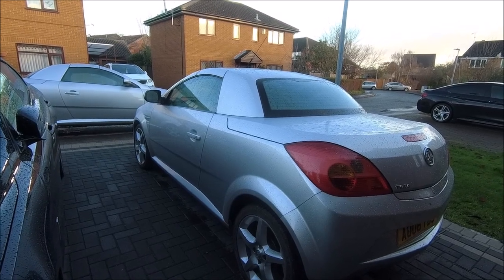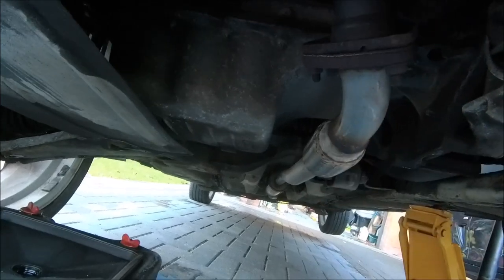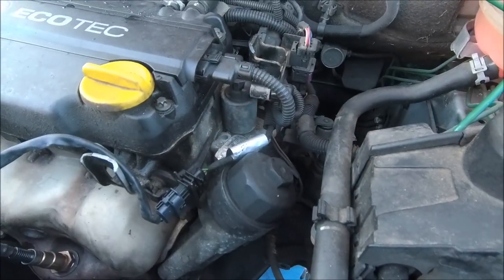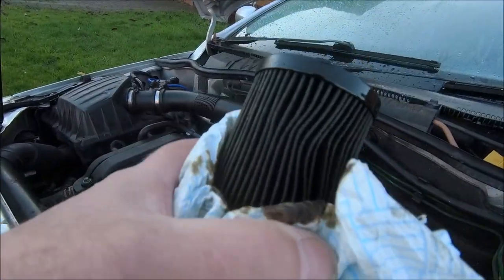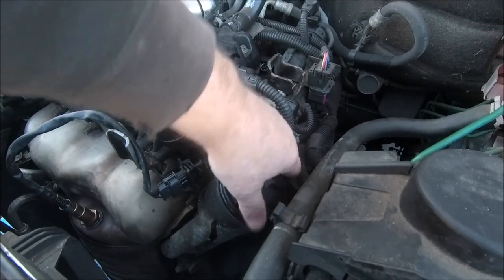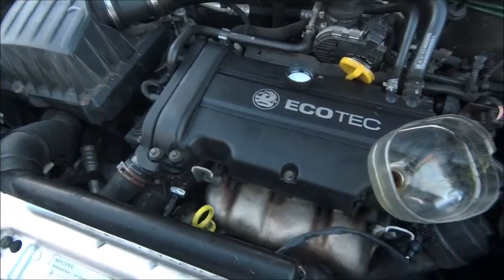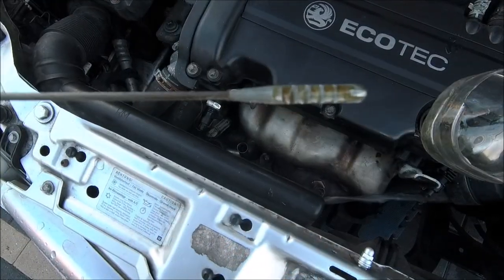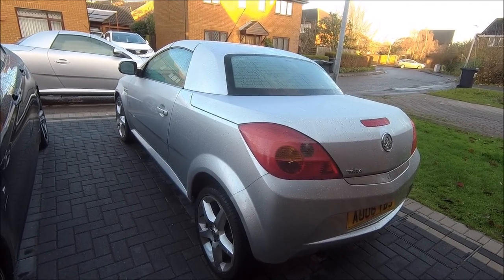Vauxhall Tigra 1.4 Oil change